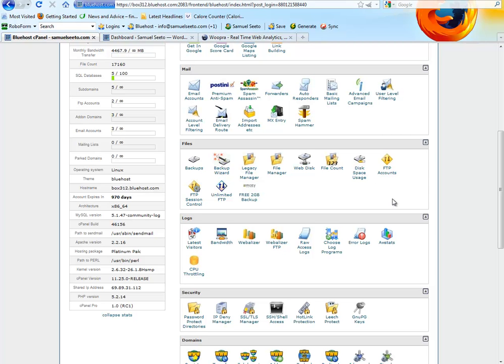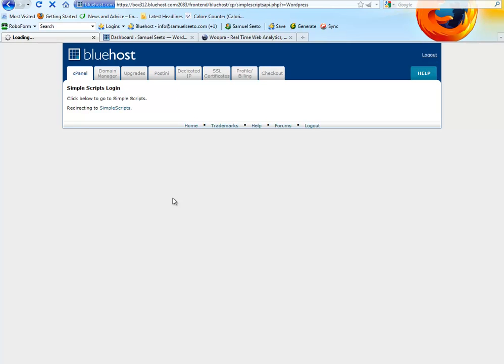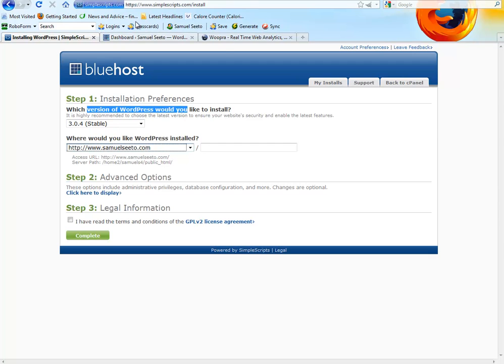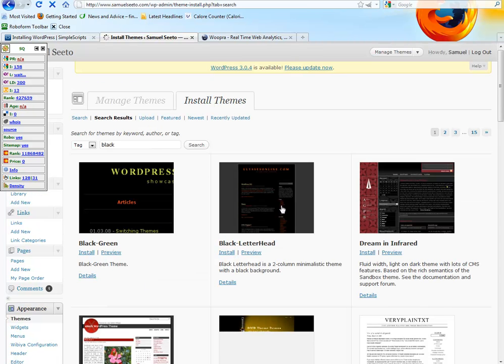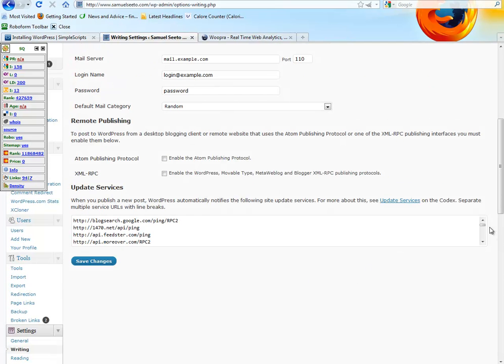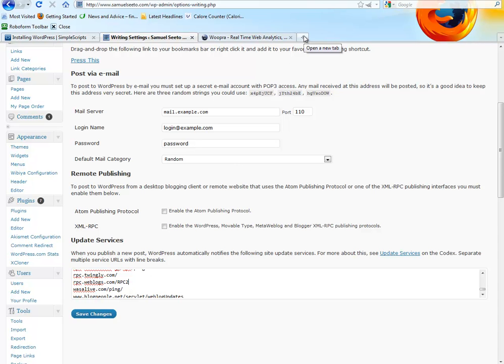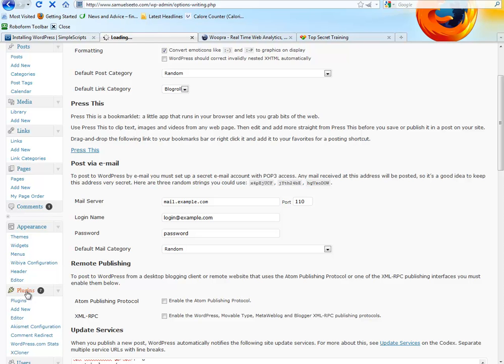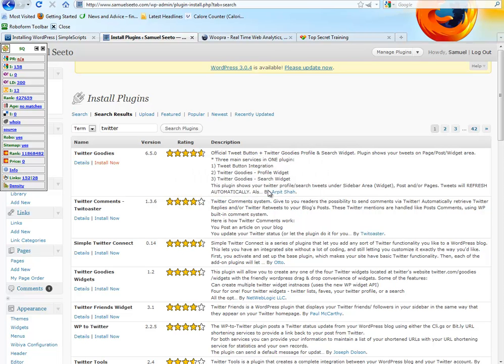Why Use Wordpress - Benefits Of Wordpress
Blog post on tools I use - Wordpress and why it is awesome.

•  Why use WordPress? | Blog Oh Blog
If you are new to WordPress and looking for reasons to use WordPress as a CMS (content management system) in your new website, let me give you some. ...
•  WordPress Tutorial - How to use WordPress to create a blog site
Learn how to install WordPress, how to change or create WordPress themes, how to add metatags, how to install plugins, how to make your WordPress more ...
•  Why Use WordPress for Your Business Website? | The Expand2Web Blog
WordPress is one of the most popular blogging tools available. But what many people don't know is that it is a powerful Content Management System (CMS) that ...
•  Why use WordPress.com? « Open Content DIY
Why use WordPress.com? WordPress.com is fully hosted -- nothing to install or manage. It's free. Unless you want to extend it. ...
•  How to use WordPress as a Truly Customized CMS (Multiple Headers ...
27 Aug 2008 ... WordPress is an incredibly versatile CMS / Content Management System. Although it is primarily known as a blogging platform, it can be used ...
•  Feature: 5 Reasons to Use WordPress as CMS | BloggingPro
26 Aug 2006 ... FB.init(7fb12d417b30669609a5e5bdb1627487); ZMAng sent in a great article to go along with the series he has on blogHelper relating to ...
•  For Your Clients: How to Use Wordpress | Paper Leaf Design ...
4 Jan 2010 ... I use WordPress for 75% of my clients that come in, and I always just end ... Pingback by How to Use Wordpress — February 6, 2010 @ 12:03 pm ...
•  Why should your charity use WordPress? « WordPress nonprofit ...
You won't need to send yourself on a training course to learn how to use WordPress: it's fairly intuitive, most people figure it out themselves and are ...
•  How To Use Wordpress — Blogs, Pictures, and more on WordPress
t2blogcourse wrote 1 year ago : For a comprehensive guide to wordpress and how to use it click on the following link. Here you will ... more → ...